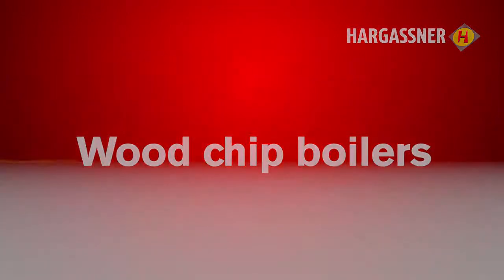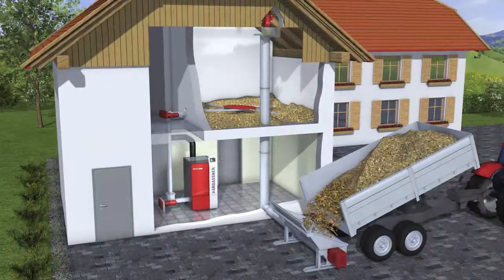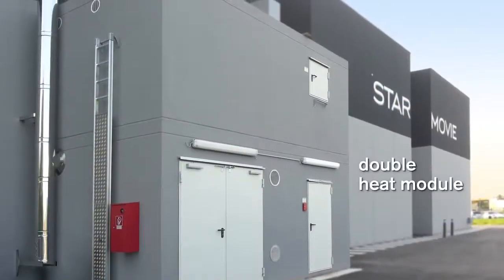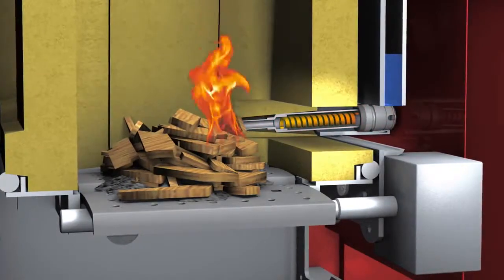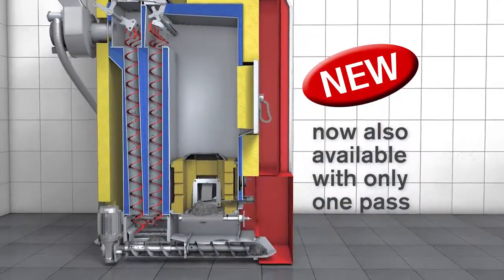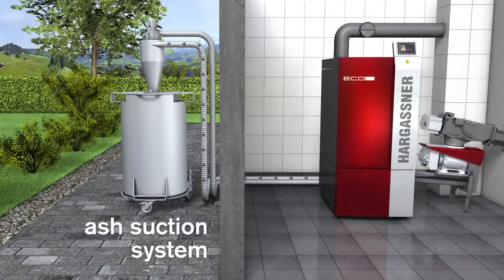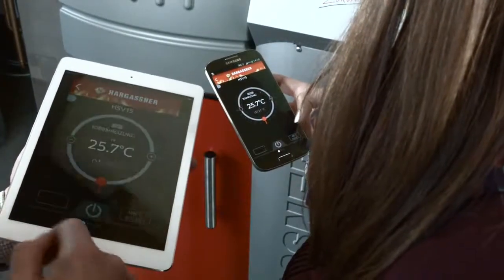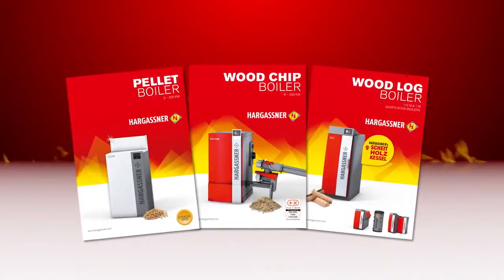Hargassner Nowoczesny kocioł na zrębki EN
Firma Hargassner to europejski lider w produkcji kotłów na biomasę. Ponad 35-letnie know-how pozwala na budowanie nowoczesnych, w pełni automatycznych oraz najbardziej ekologicznych kotłów. Kotły Eco-HK to jedne z najlepszych kotłów na zrębkę na rynku europejskim. Cechuje je wysoka sprawność, w pełni automatyczny system spalania, niezawodny układ podawania paliwa, niskie zużycie energii elektrycznej oraz podwyższona żywotność.